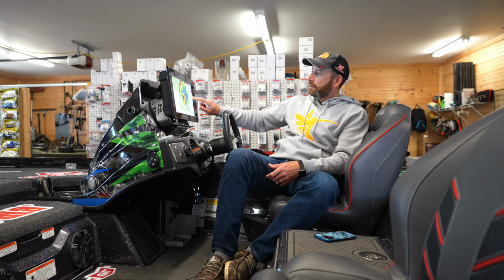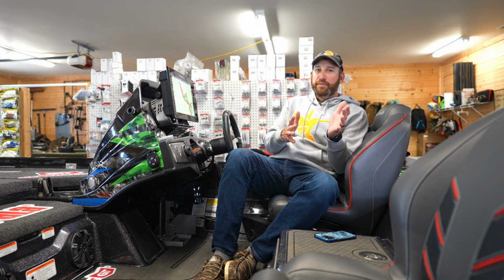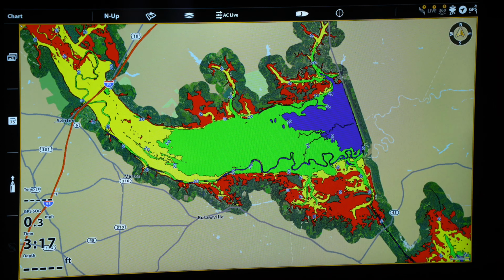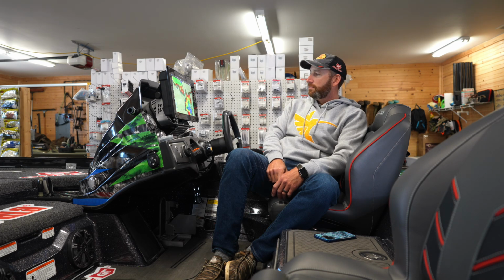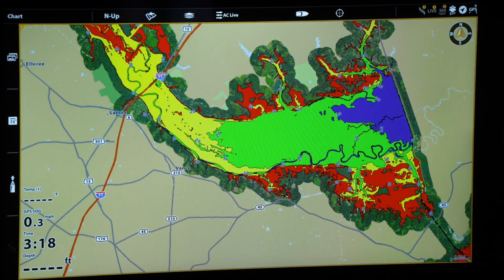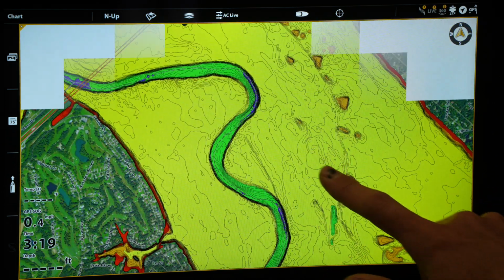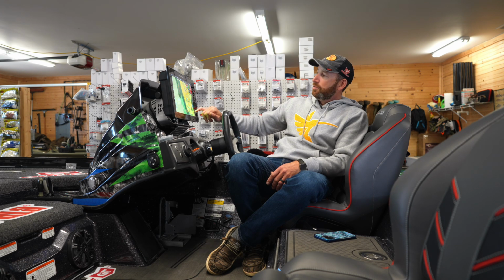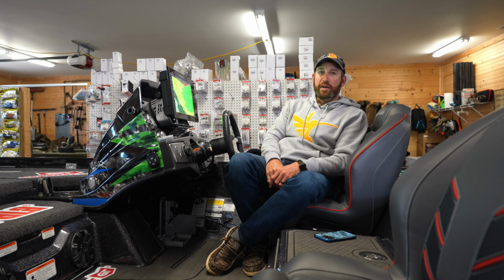Bass Pro Tour Map Study | Stage 2 Santee Cooper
Stop 2 for the Major League Fishing Bass Pro Tour is on Santee Cooper in South Carolina. My first big win came on Santee in 2008 in an Everstart series (what the Toyota series is now). This is actually 2 lakes that are connected by a canal. They are pretty similar over all. Ive never been here other than the month of April so this will be an interesting event!